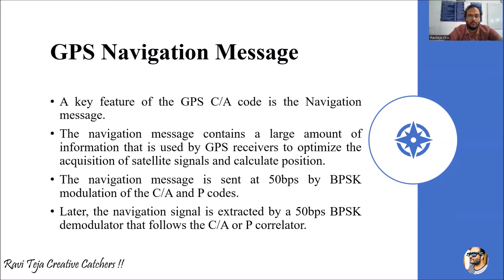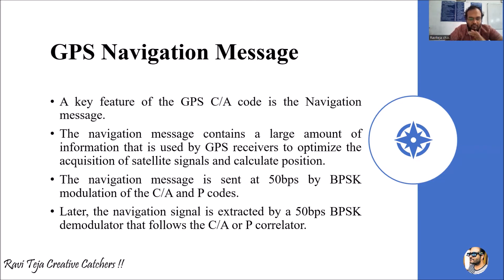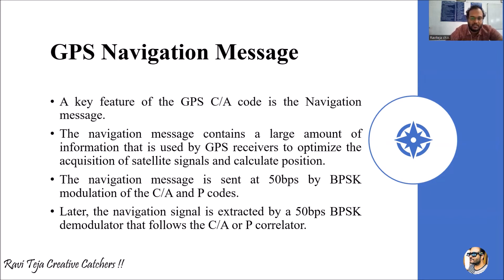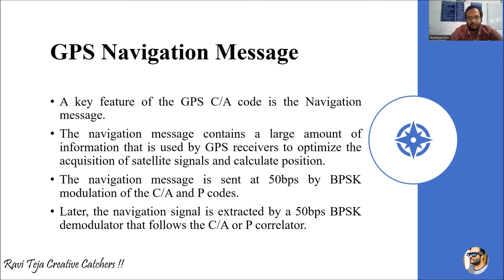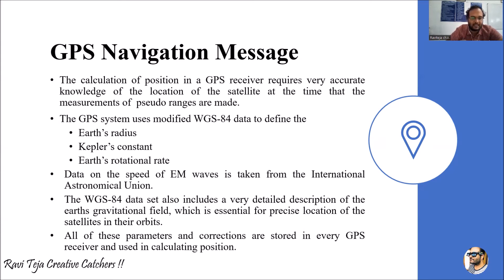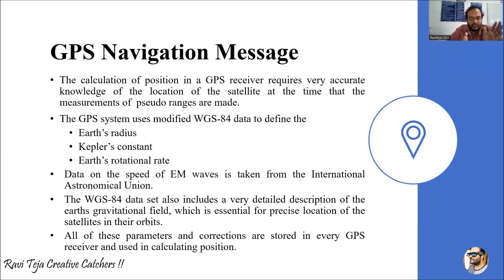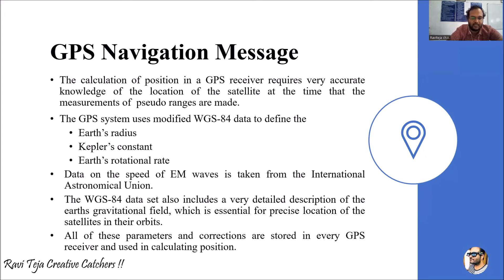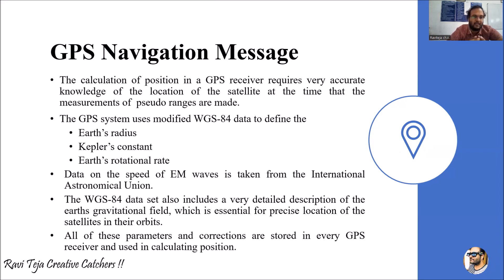GPS navigation message in satellite communication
differential gps in satellite communication
gps position location principles
satellite signal acquisition
gps receiver operation
gps c/a code accuracy